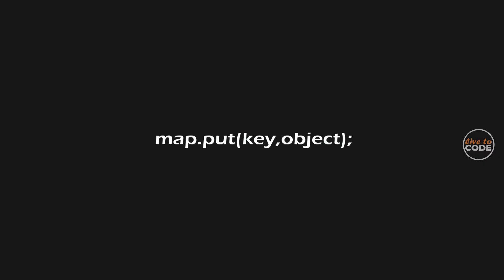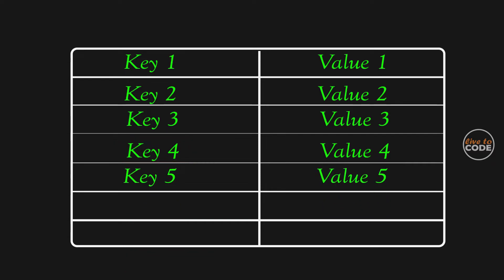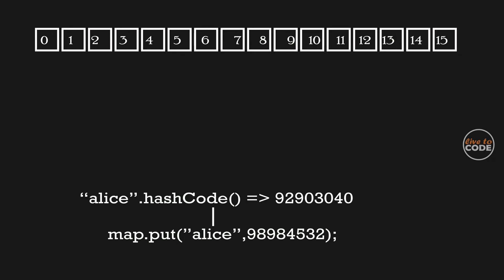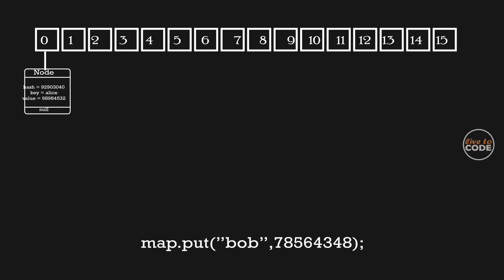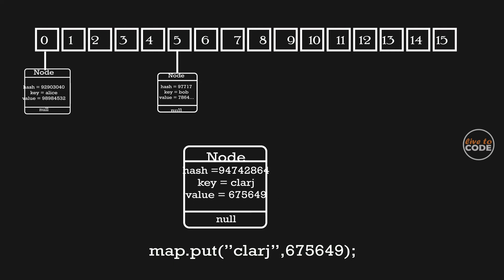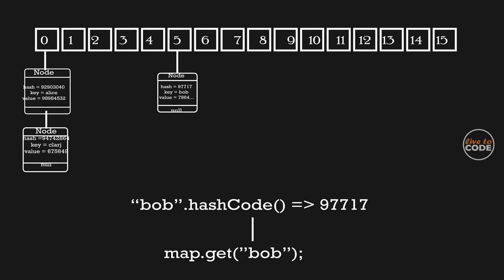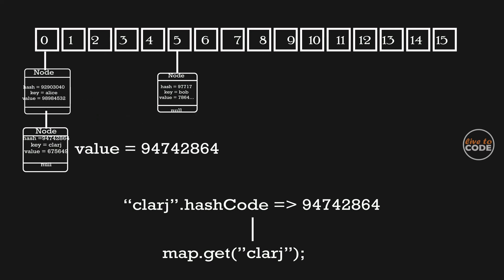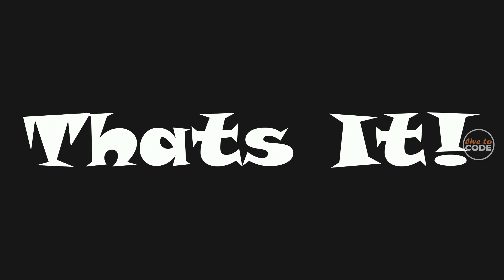How HashMap in Java works internally? - Explained with animation.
HashMap is a key-value pair data structure. In this video we have explained HashMap's internal functionality with easy animation. When we learn visually, the concept will be very easy to grasp.

00:07 Basic functionality of HashMap
00:52 internal functionality of HashMap